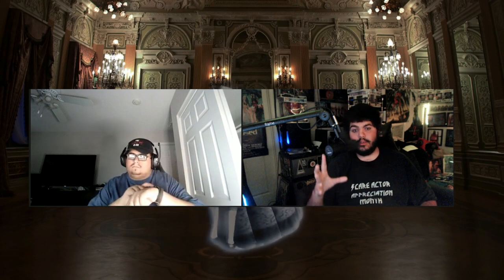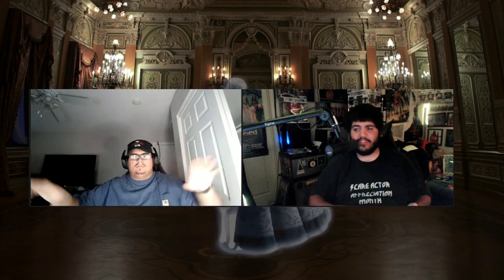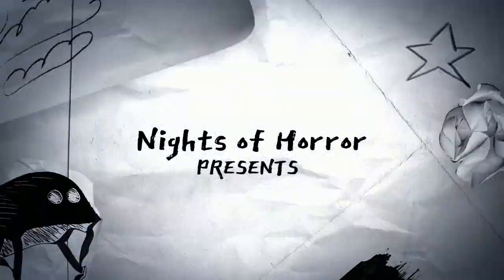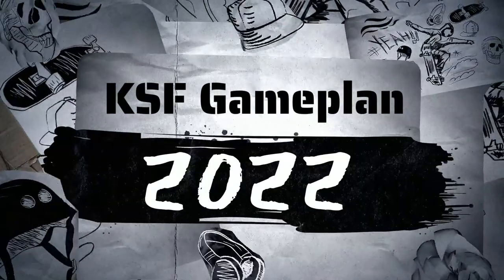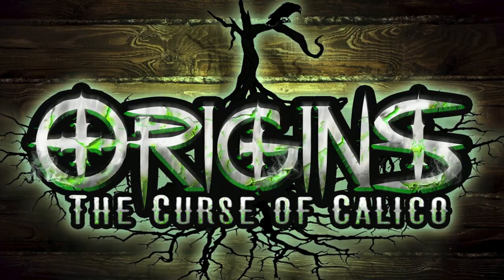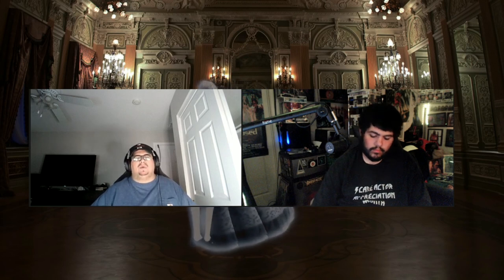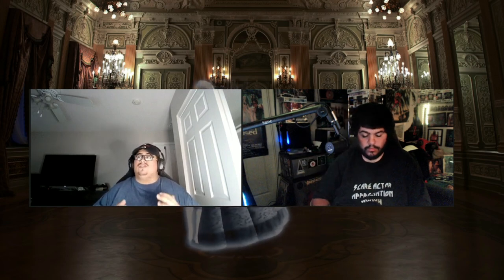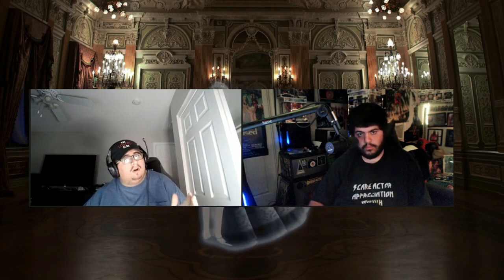Knott's Scary Farm 2022 Gameplan | Knott's Scary Farm Week 2022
In this video, Sammy and I breakdown our newest Gameplan for the 2022 Haunt Season at Knott's Scary Farm!
(Description and Links for things)